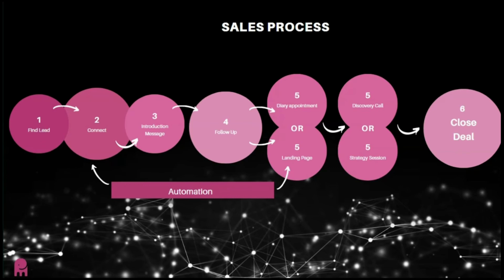LinkedIn Marketing Video Series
Pink Elephant Media Web Design Agency With Training

RESOURCES & LINKS: ____________________________________________
► If you need help growing your business check out my ad agency Pink Elephant Media

How to Automate your LinkedIn Lead Generation